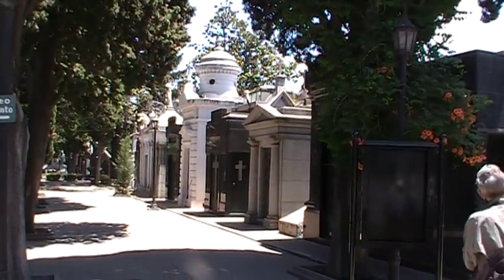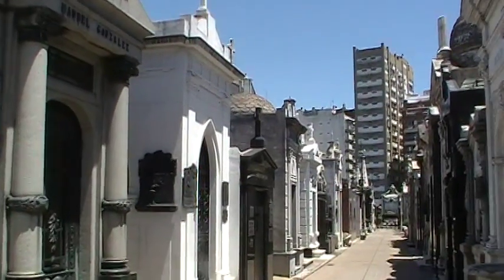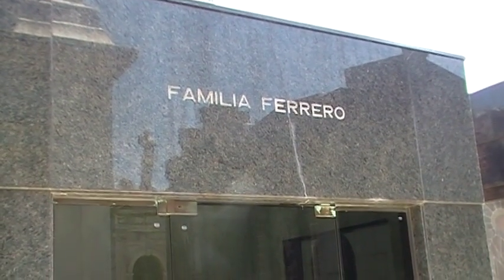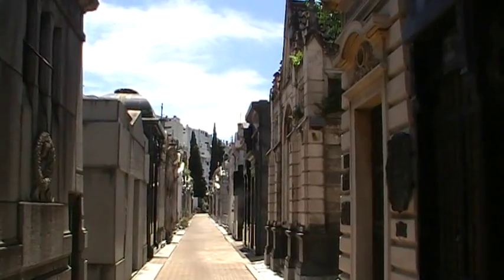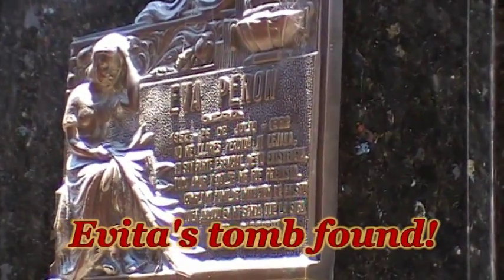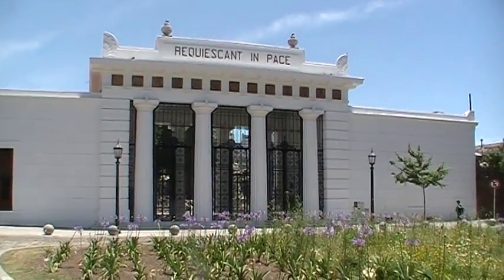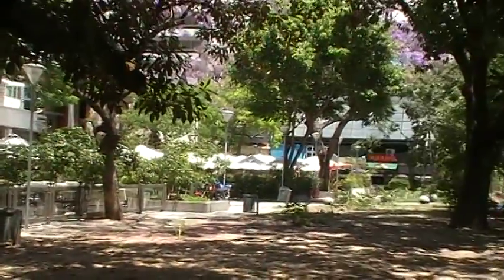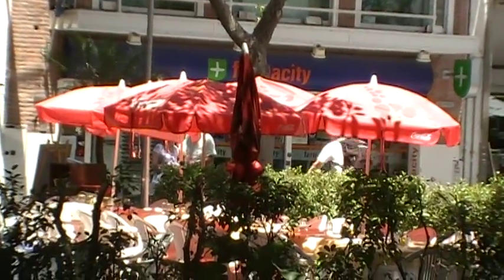Buenos Aires City Tour Part 4 (Recoleta Cemetery)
This video is a continuation of my Buenos Aires city tour. This part shows the famous Recoleta Cemetery and my hunt for Eva Peron's (Evita's) tomb there. This video is special, as it is my 100th video on YouTube. Thanks for your encouragement.